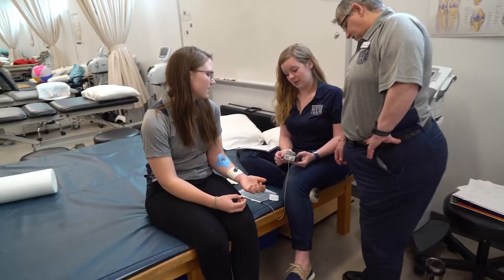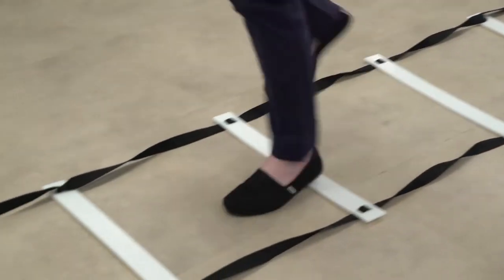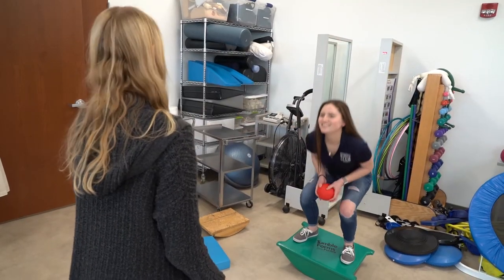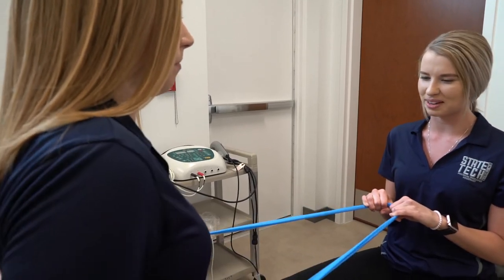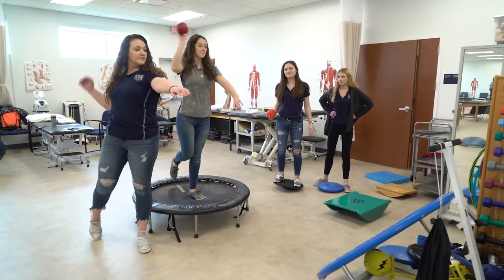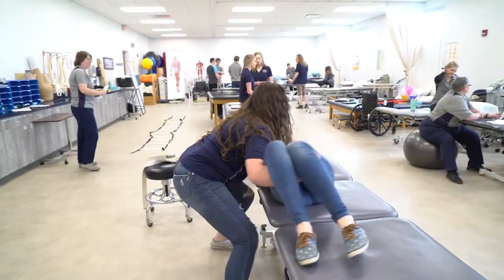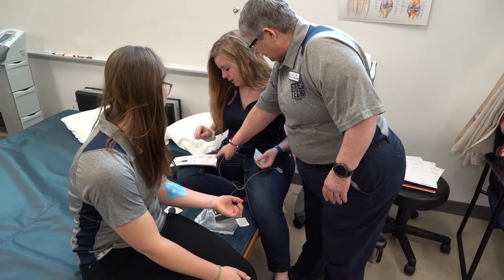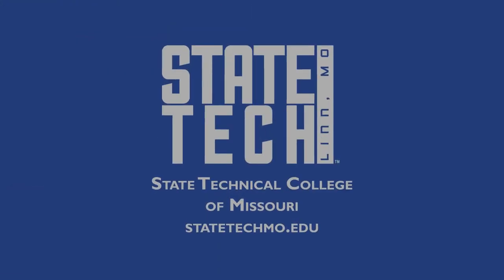State Tech's Physical Therapist Assistant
The Physical Therapist Assistant (PTA) program prepares students to play an important role in the therapy of patients. This program equips graduates with the technical and personal skills needed to help return patients to satisfying and independent lives and assist Physical Therapists with a wide-range of diagnoses for people of all ages.